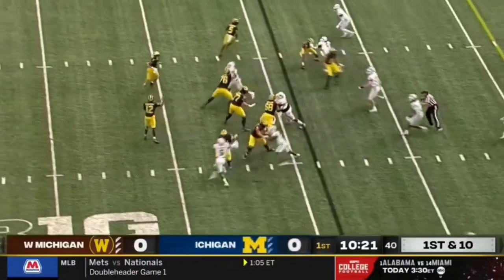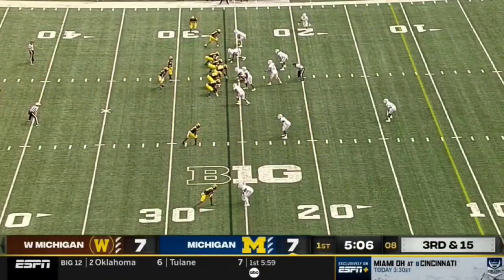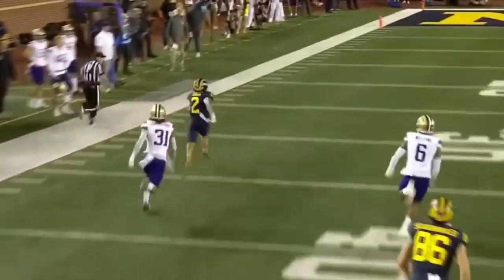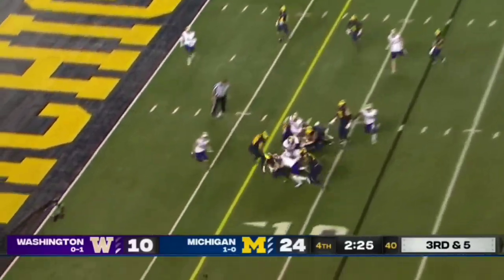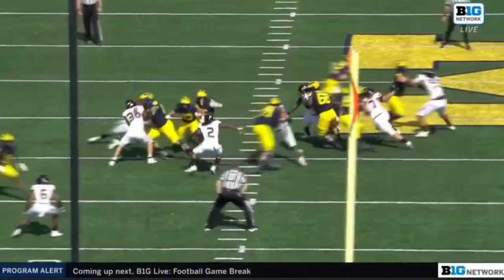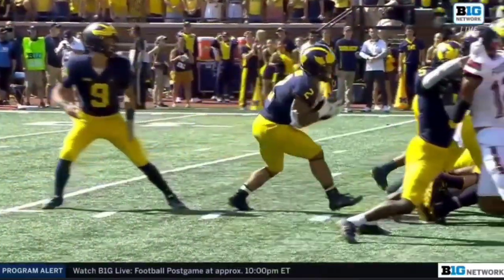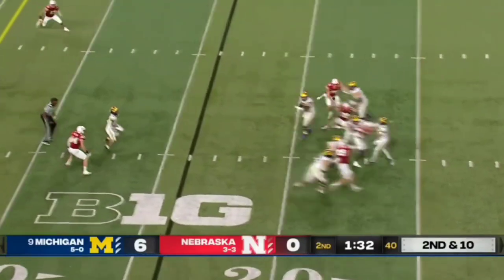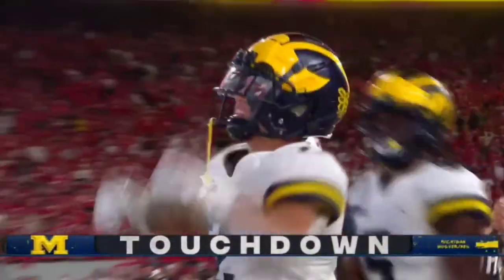SHIFTIEST RB In the Big 10 RB Blake Corum HD Highlights (2023 NFL Draft)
Shiftiest RB In The Big 10 RB Blake Corum
HD Highlights (2023 NFL Draft)

2023 NFL Draft Prospect
Blake Corum
College: UM
Position: RB
Ht: 5'8
Wt: 200lbs

I  do not own the rights to this video footage on 2023 NFL Draft Prospect RB Blake Corum all footage belongs to original content creators of the video used only for educational & entertainment purposes only.